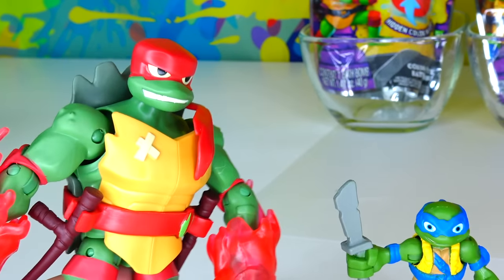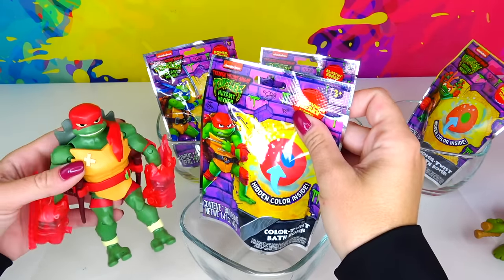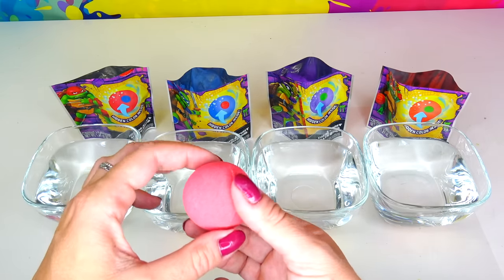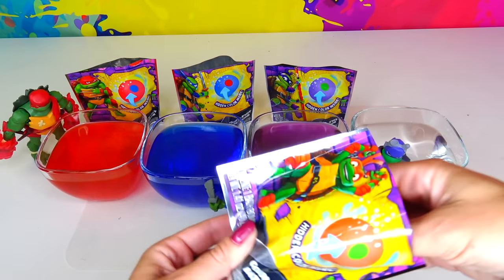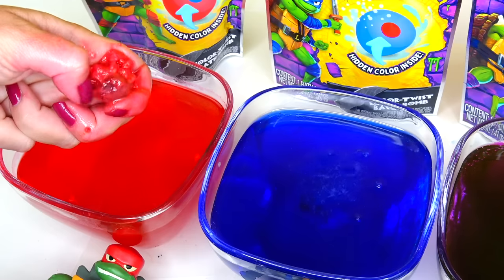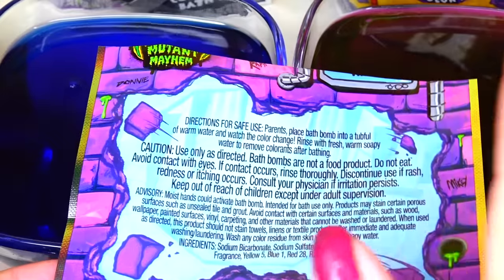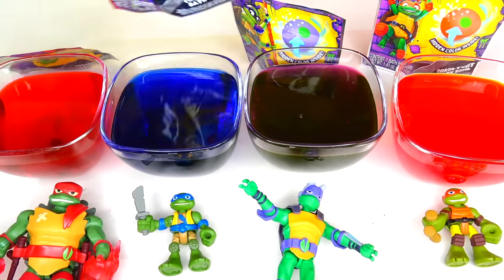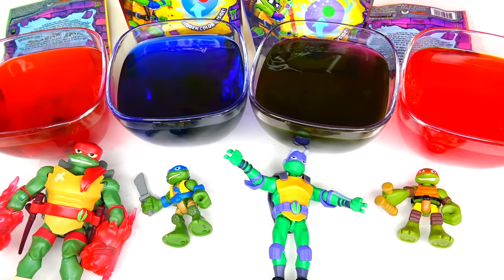Teenage Mutant Ninja Turtles Mutant Mayhem Bath Bombs Experiment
Hello Friends! In this video we are going to test these Teenage Mutant Ninja Turtles Mutant Mayhem color- twist bath bombs of different colors. Each turtle comes with it's own colorful bath bomb that are fruity scented.